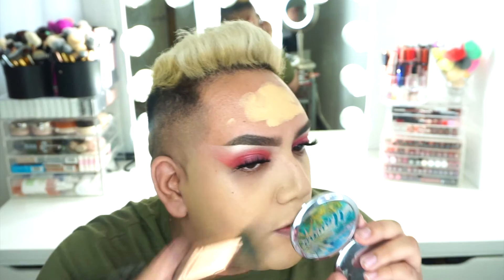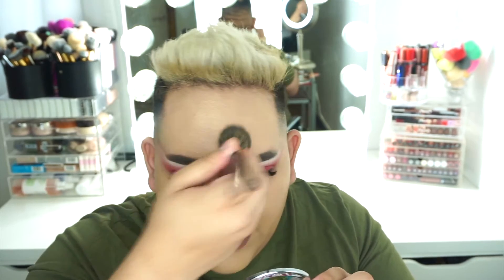BLOOD SUGAR TUTORIAL: NEW MAKEUP, JSC BHCOSMETICS + MORE | mitchelmakeup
hi babes here is the look i was werking in one of my last videos! i hope you enjoy ❤️

Products I Used:
*** WILL EDIT SOON

Remember to use the Hashtag Mitchelmakeup for me to see your posts !